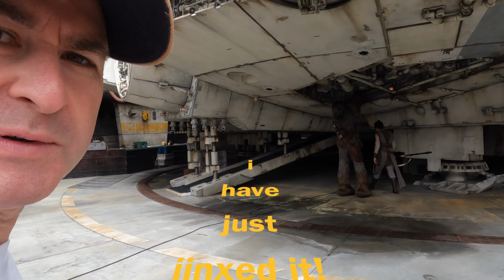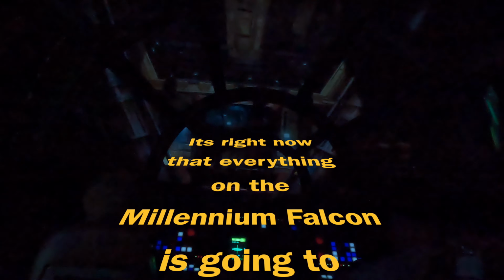Star Wars: Galaxy's Edge, Hondo make jokes Millennium Falcon Ride BREAKS DOWN Smugglers Run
We Broke the Ride ! Star Wars Millennium Falcon – Smugglers Run is a motion simulator attraction, based on the Star Wars film series created by George Lucas. Located in Star Wars: Galaxy's Edge, the attraction opened on May 31, 2019 in Disneyland
Disneyland is an amusement park in Anaheim, California, which opened in 1955. It is the only one designed and built under the direct supervision of Walt Disney,
Disneyland is incredible the rides, shows and rollercoasters are all extremely well themed the theme park it self is exciting and fun. There is no way you will get everything done in one day at Disneyland  your best bet is to get the now called Disney Genie App.
we have been to Walt Disney world Florida also and Walt Disney World Florida is on another planet in size and scale Simply Incredible.
Some of my Favourite rides at Disneyland are Guardians of the galaxy Mission Breakout and the incredicoaster but not the cars ride
Now that Disneyland has Star Wars it is incredible
Disneyland consists of 2 theme parks. Disney California Adventure & Disneyland Park

More adventures to come !
Travel Guide Vlog Things To Do Vacation